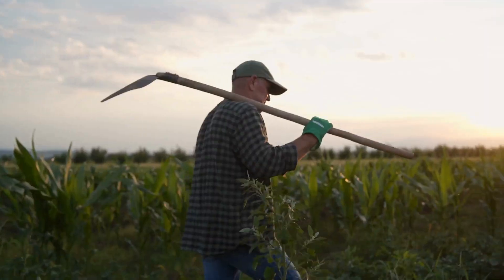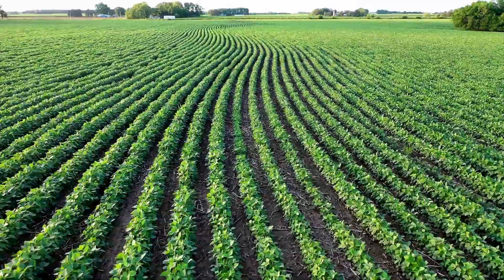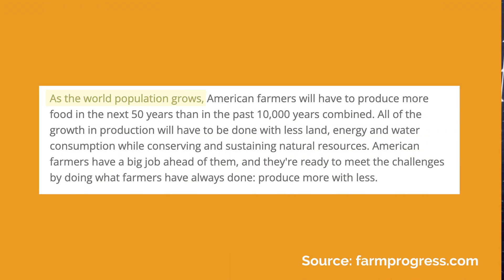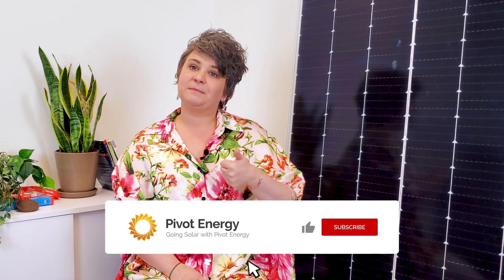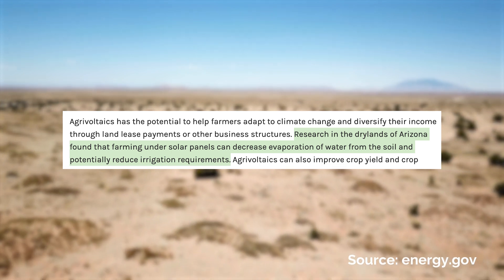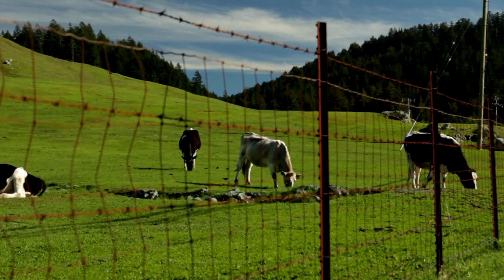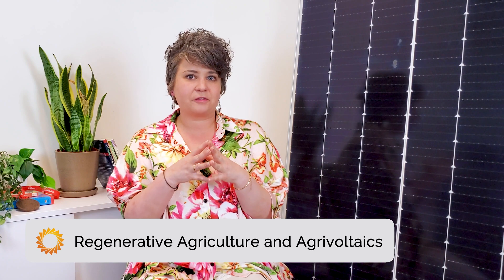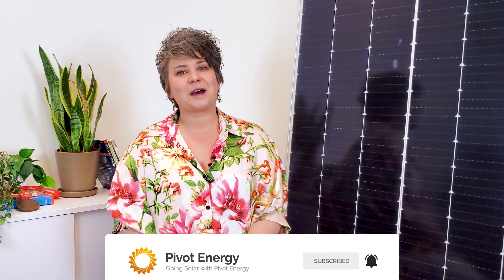Regenerative Agriculture and Agrivoltaics (Regenerative Farming Benefits)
Solar Farms that practice regenerative agriculture and agrivoltaics can maximize their revenue, increase efficiency, and contribute to their community and the planet while doing their traditional farm activities! Learn how farmers like you reap the benefits of agrivoltaics and how to get started without upfront cost!

Check out the videos on our channel and drop any questions you have in the comments. We’re here to help!

Chapters:
00:00 Intro
00:48 What is Regenerative Agriculture?
02:06 Regenerative Farming
03:55 What is Agrivoltaics?
05:26 Benefits of Agrivoltaics
07:22 Regenerative Agriculture vs Agrivoltaics
08:05 Going Solar with Pivot Energy